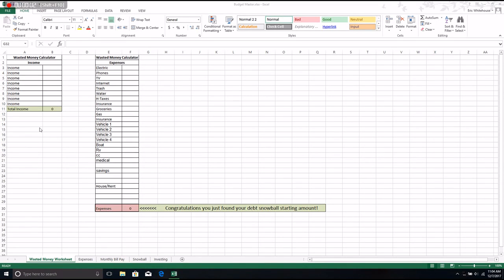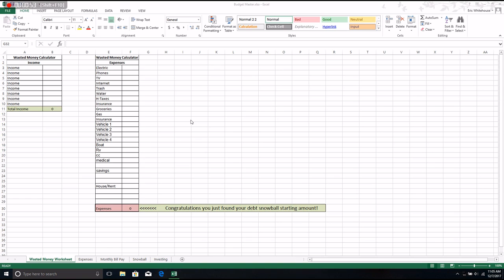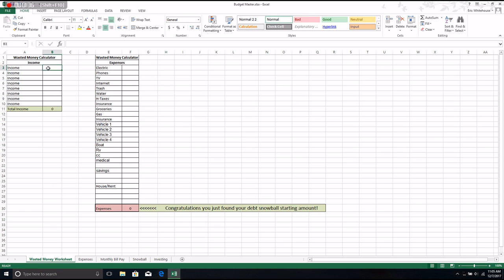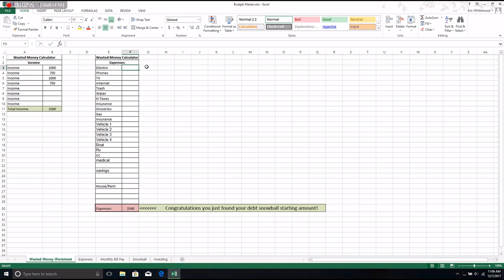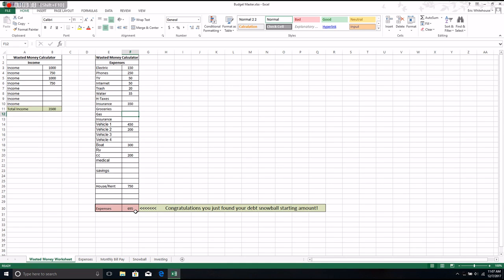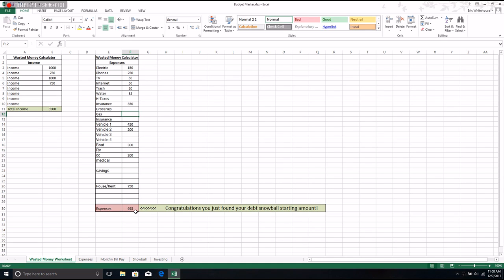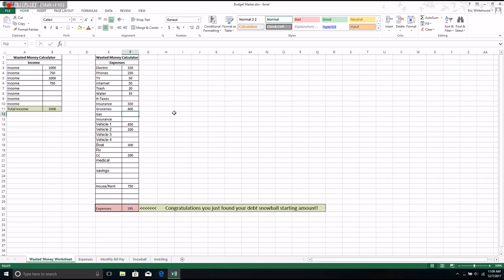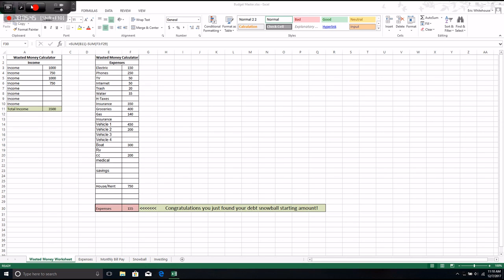Budget Worksheet Wasted Money Step 1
Get out of debt right now! okay it will take a while, but if you think you don't have any extra money to pay of debt this will either prove you right or wrong.